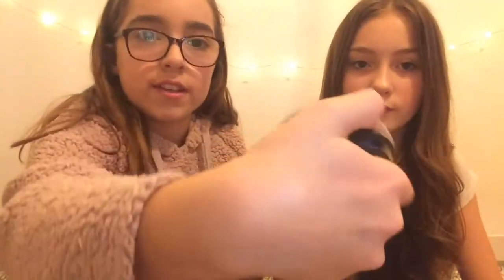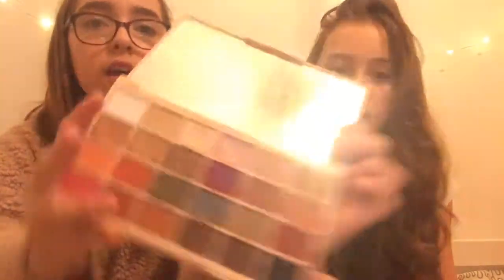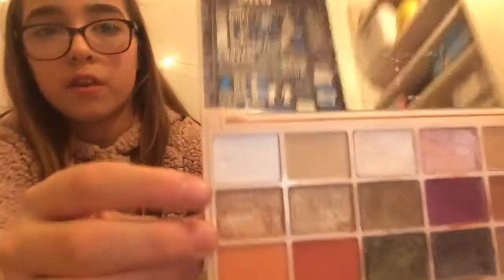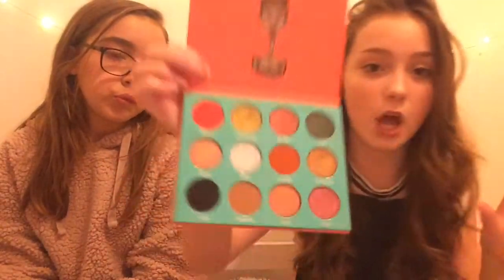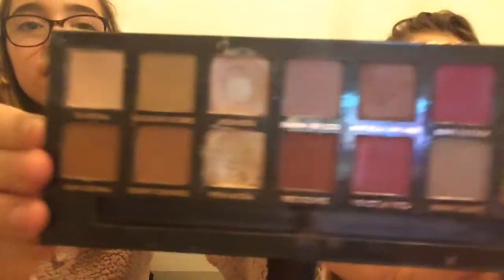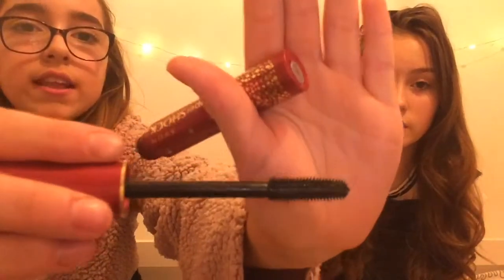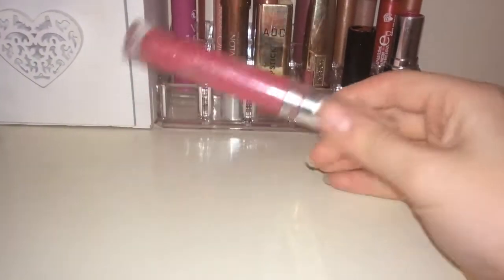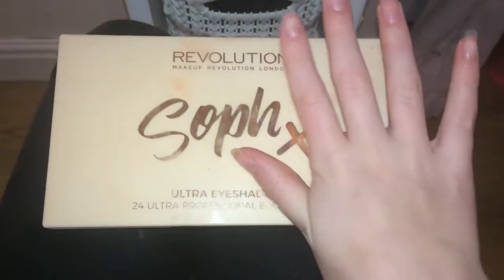Top ten favourites w// Kiki’s beauty x